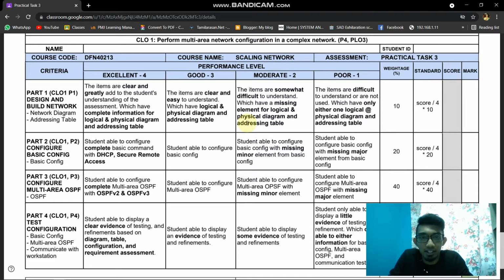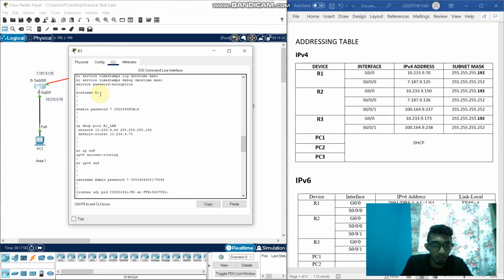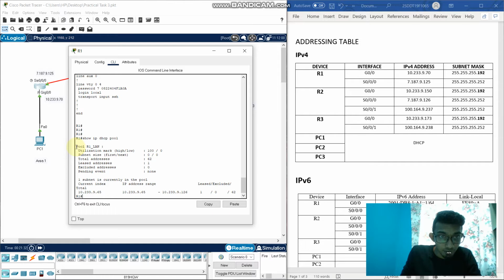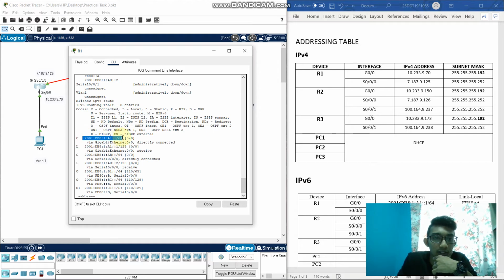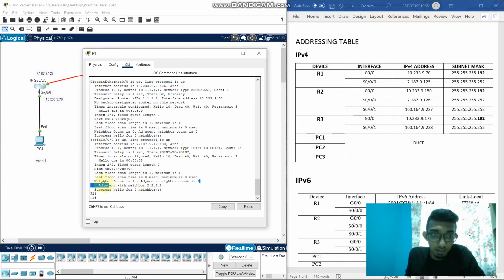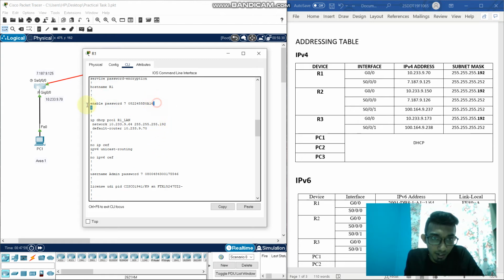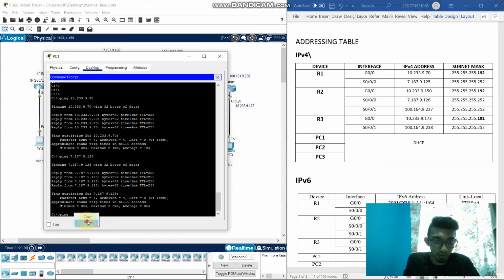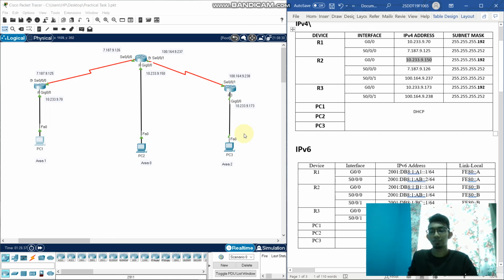PT3 DEMO1 25DDT19F1065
PRACTICAL TASK 3  -  SCALING NETWORK